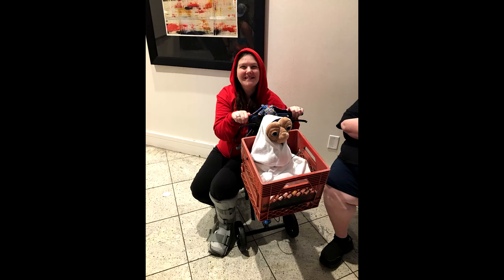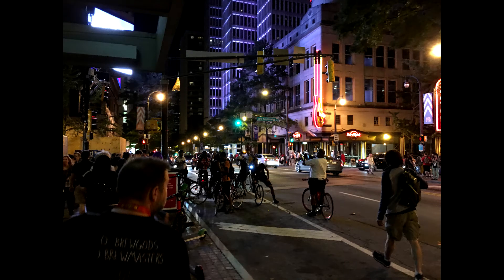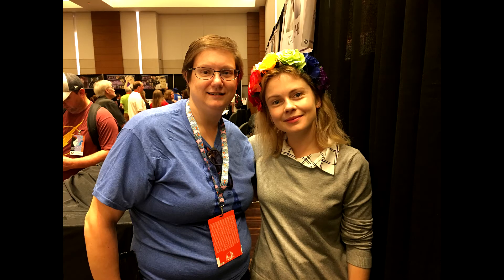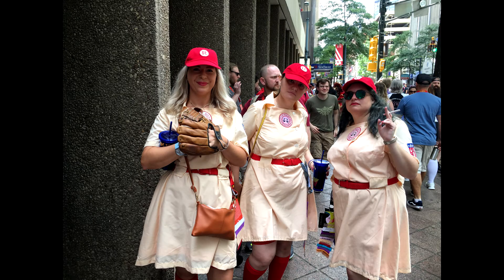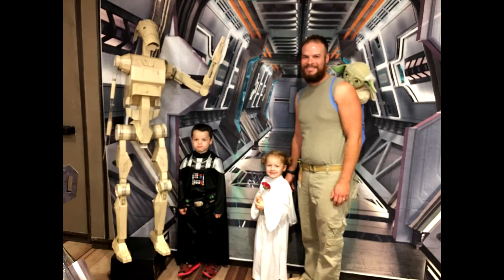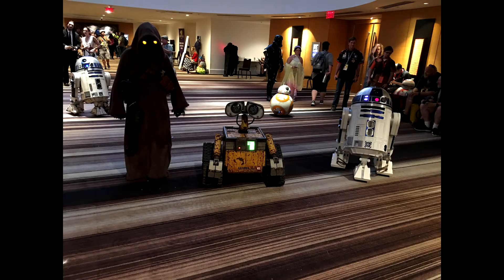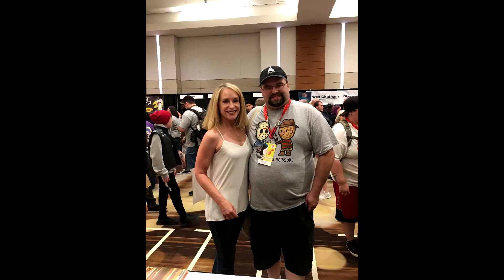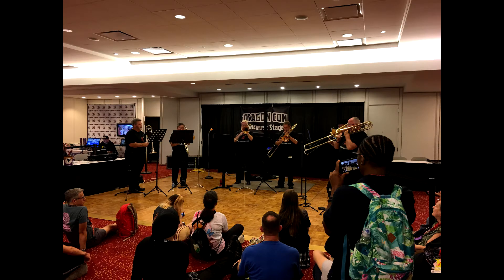Sonic Cinema Podcast - Episode 55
For the eleventh year in a row, I have attended Atlanta's Dragon*Con genre convention. For the fourth year in a row, I am recounting the experience for the podcast. I hope you enjoy!